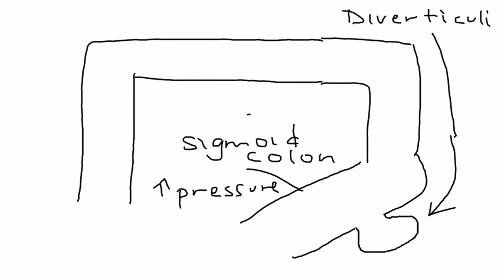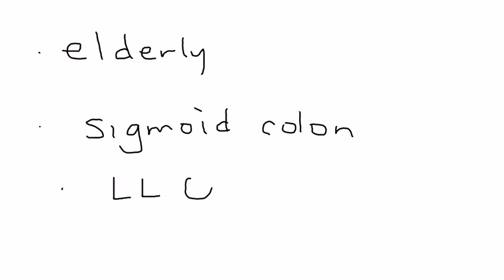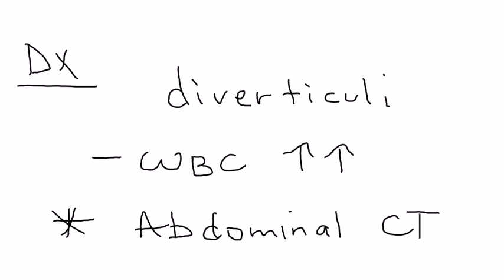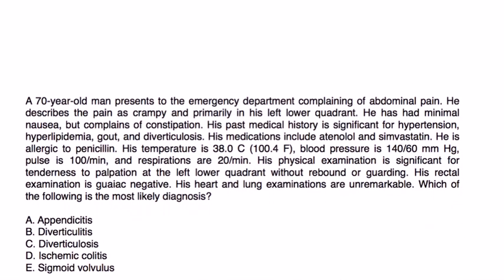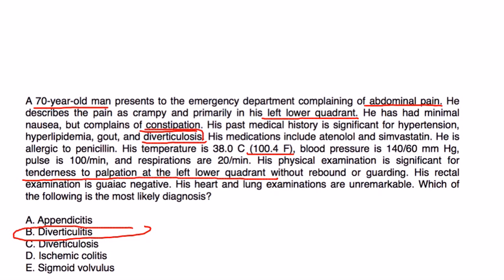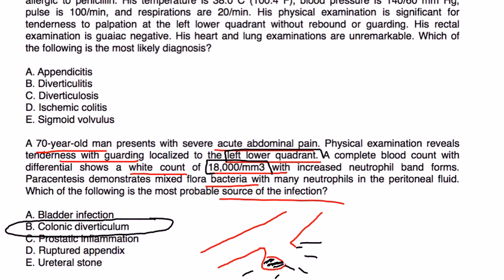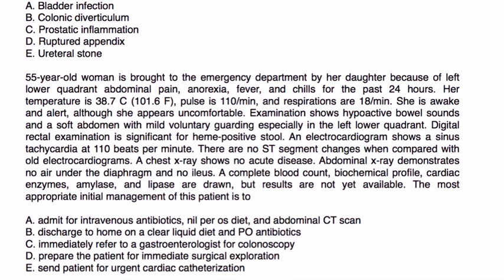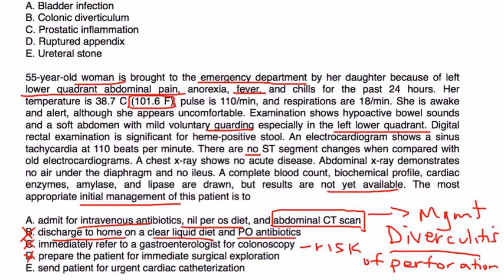Diverticulitis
Instructional Tutorial Video
CanadaQBank.com
QBanks for AMC Exams, MCCEE, MCCQE & USMLE